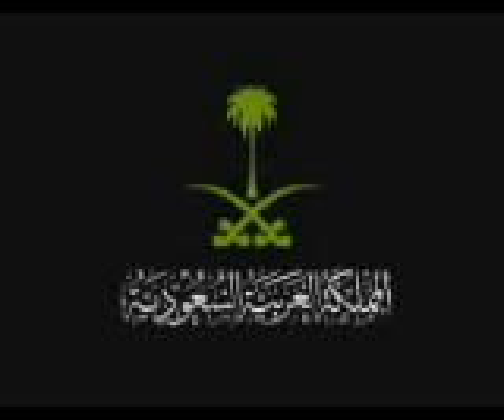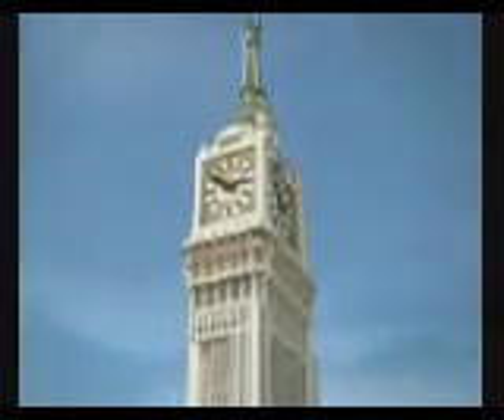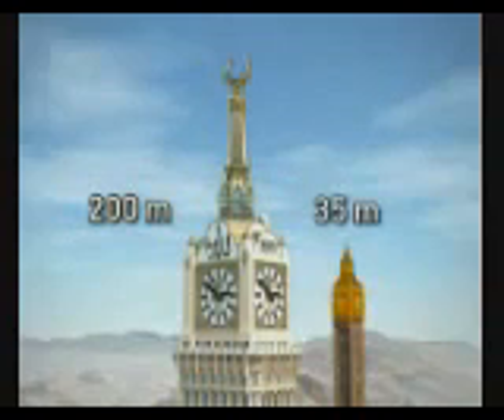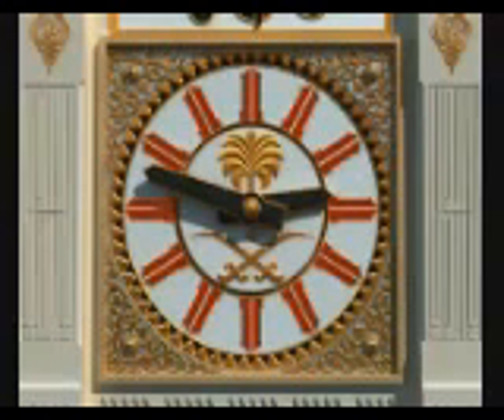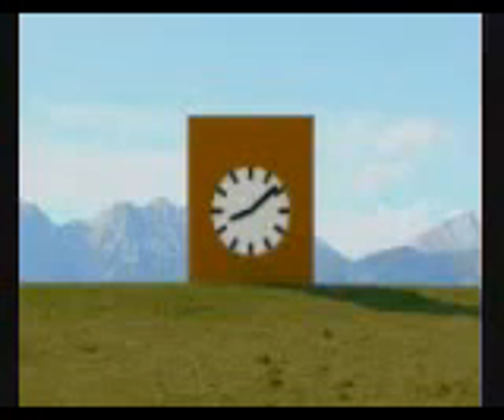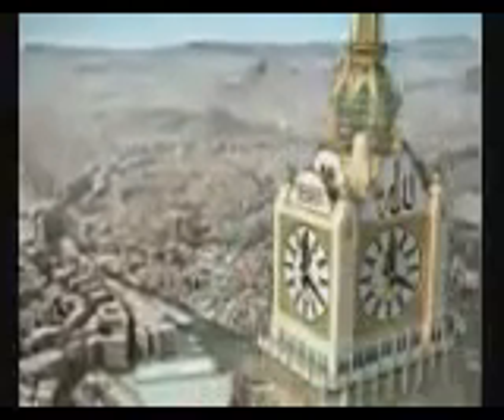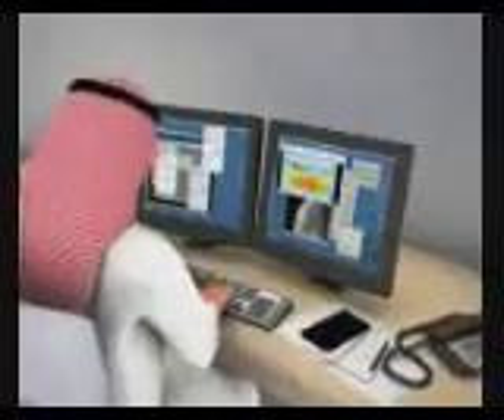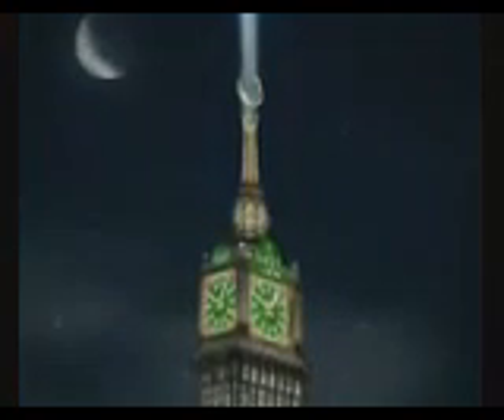Biggest clock in the world build for Mekah...........by huzaim